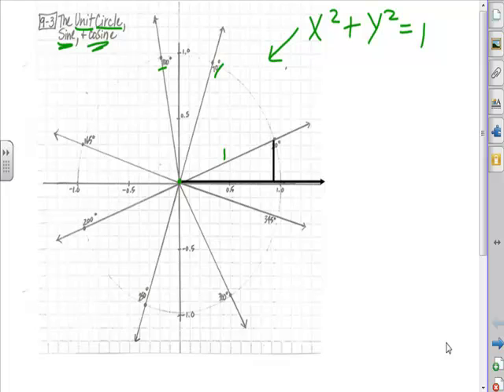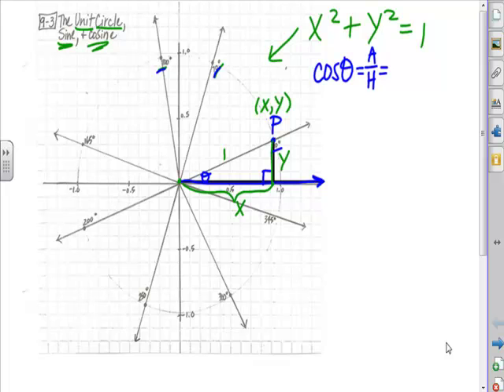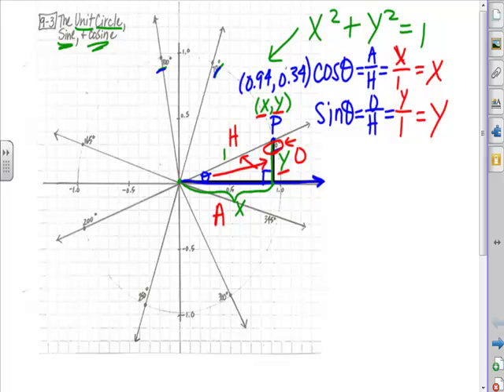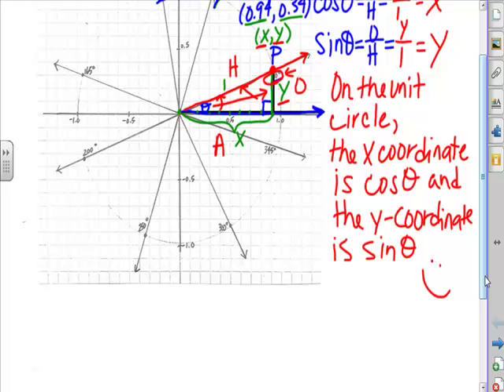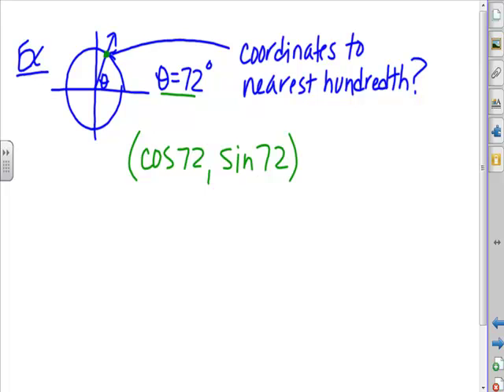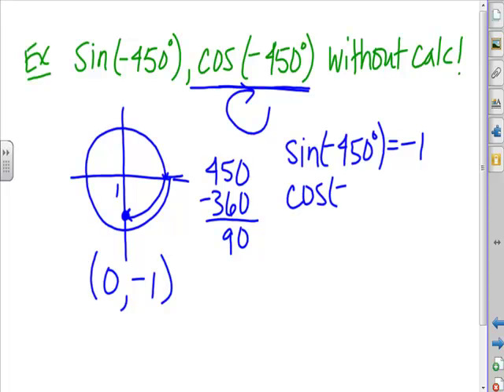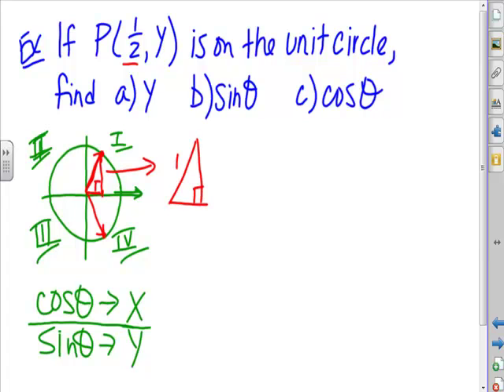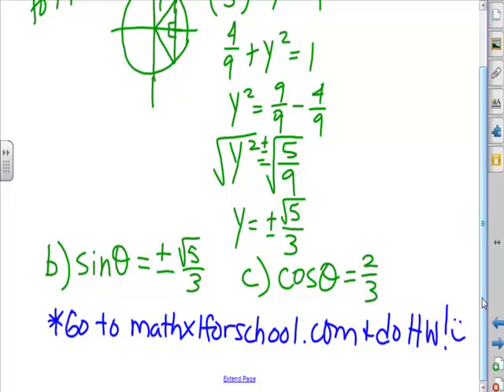Section 9 3